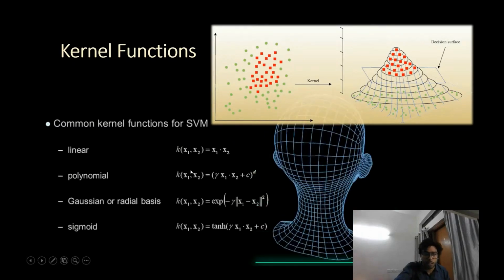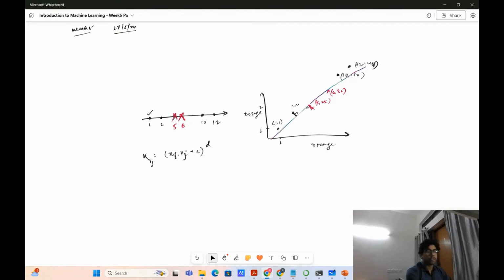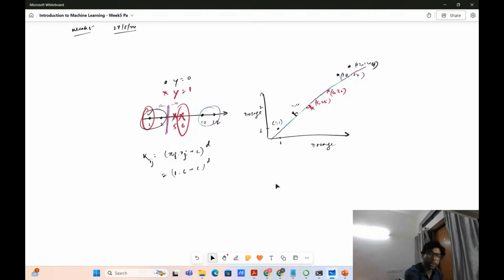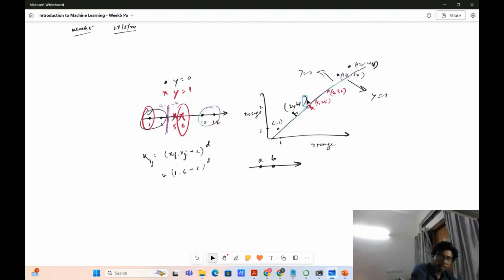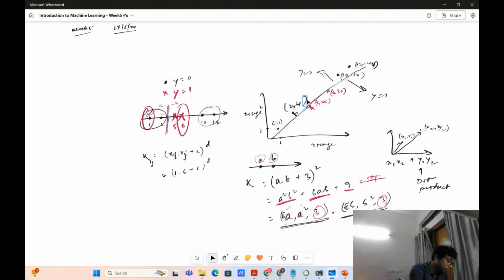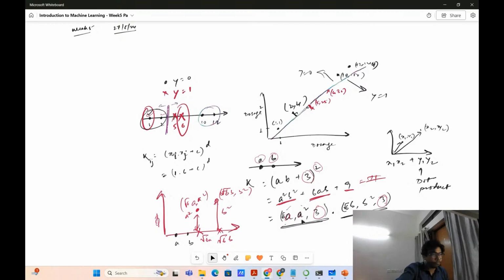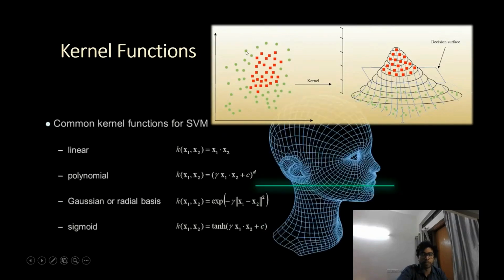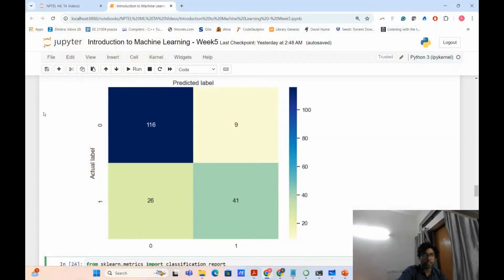Kernel Functions with examples | Support Vector Machines (SVM) |Machine Learning concepts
This video talks about various Kernel functions like Linear, Polynomial, Gaussian(RBF) and sigmoid kernels. It explains how different kernels project a lower dimensional data to higher dimensions and the kernel function measures the similarity between two data points in higher dimensions.